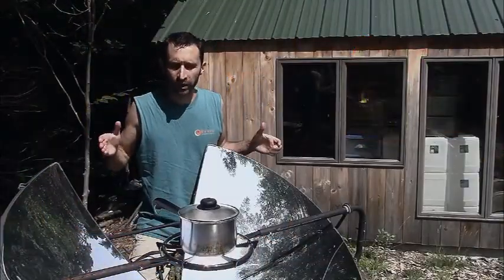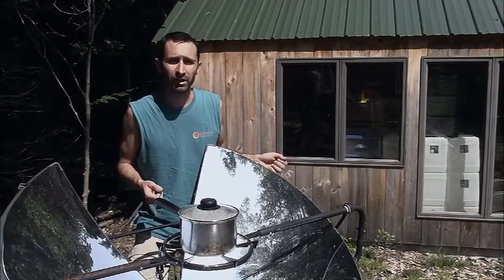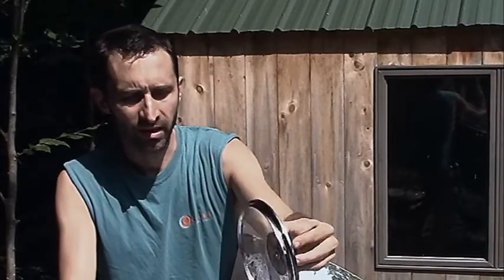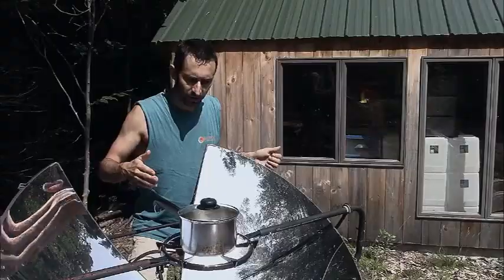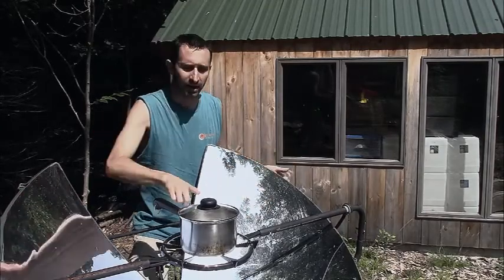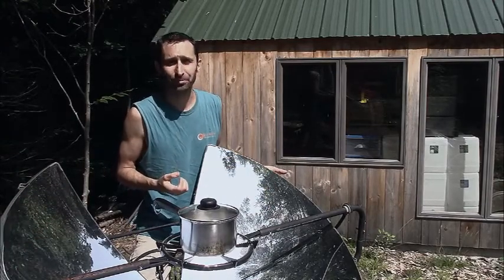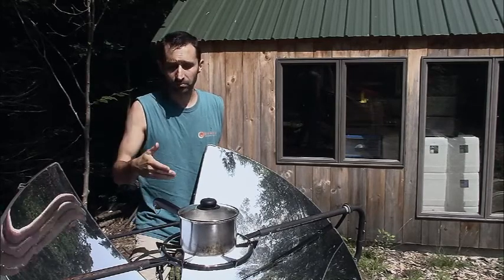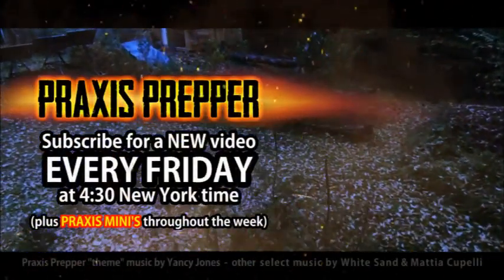Potential Danger: Solar Parabolic Cooking Safety Tip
I use my parabolic solar cooker all the time - LITERALLY! Actually it's figurative. It can't be used at night. If you are just getting used to working with a parabolic solar cooker, here's a quick safety tip that might help you to avoid a very real danger - or at the very least, a severe inconvenience.